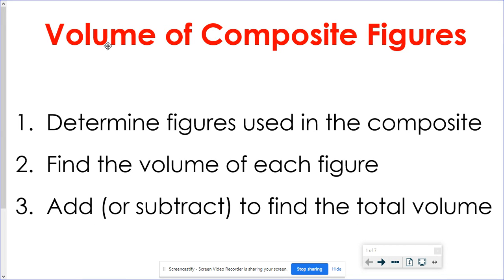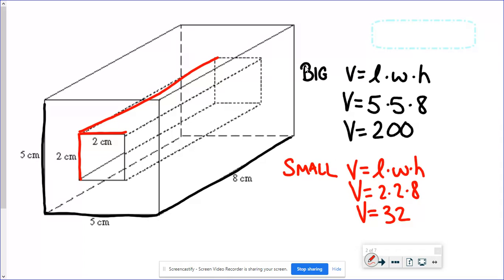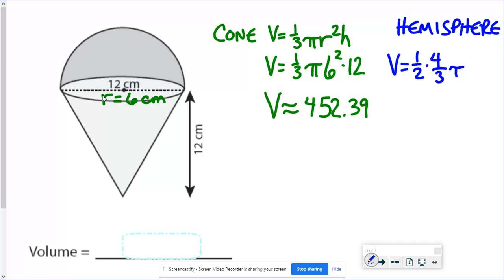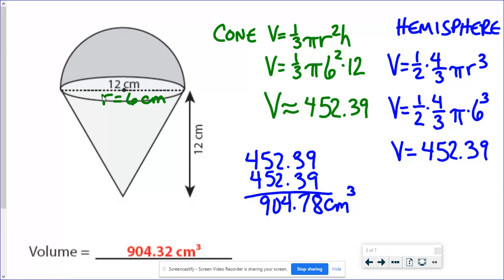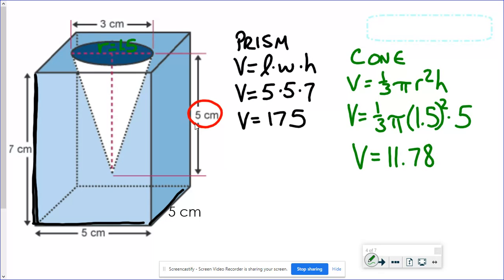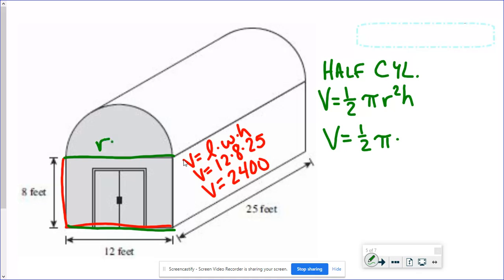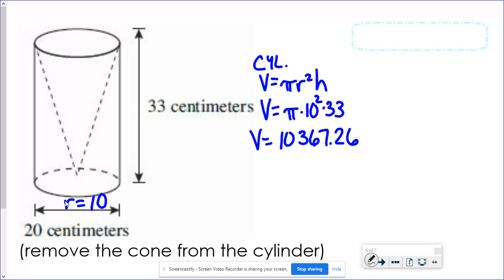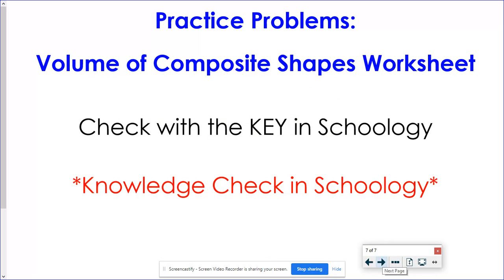Volume of Composite Figures